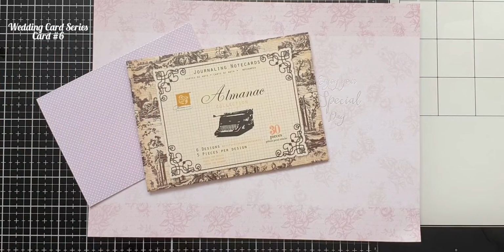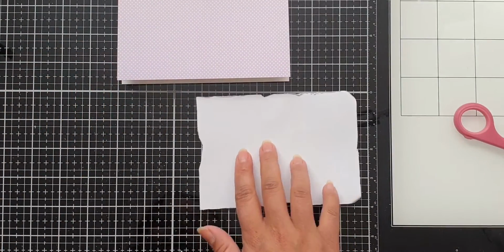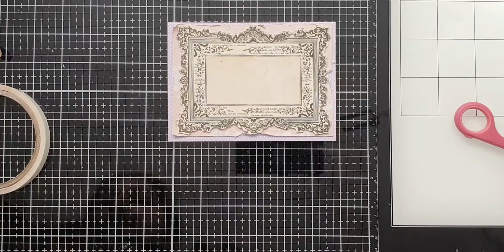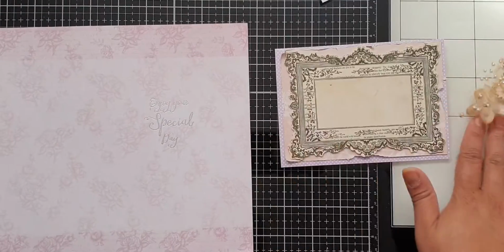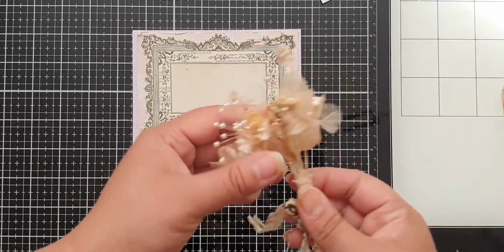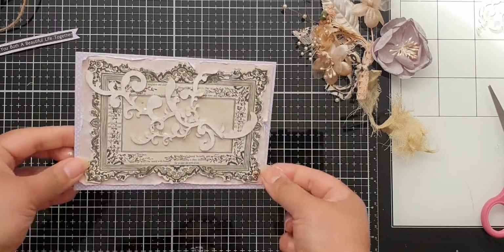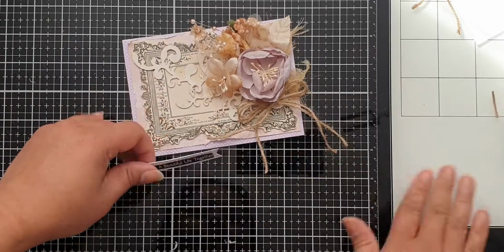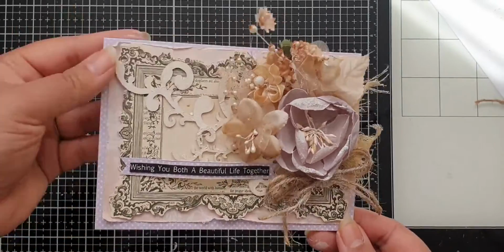Wedding Card Series (Card #6)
Tfw, Shilpa ❤

This video was NOT sponsored, requested, or paid for & all opinions are my own.